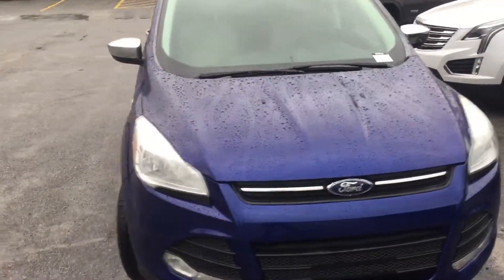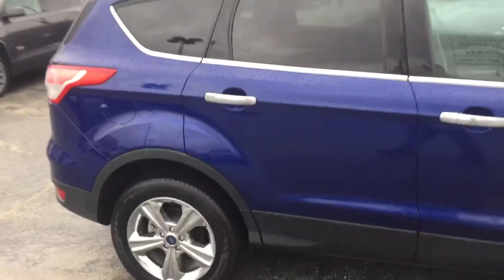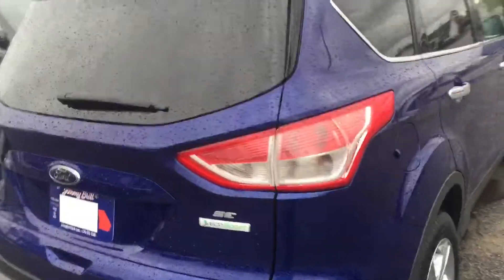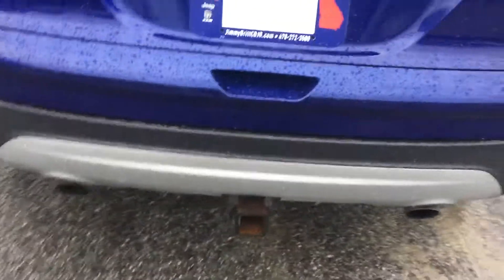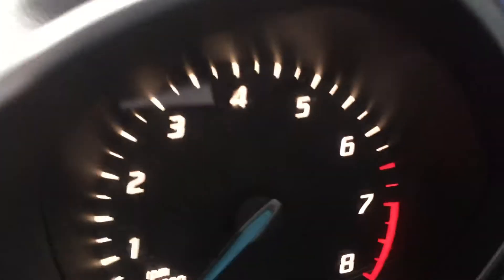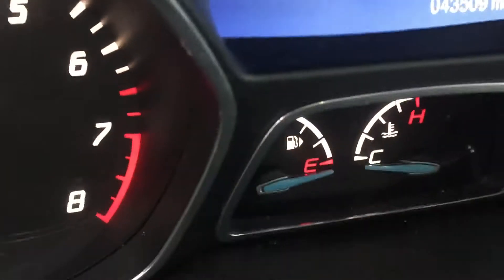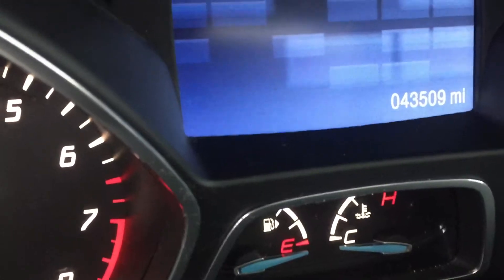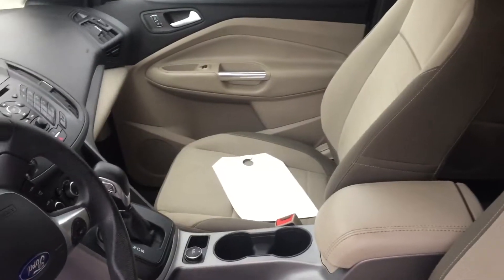Hey Bobbie check out this Escape!